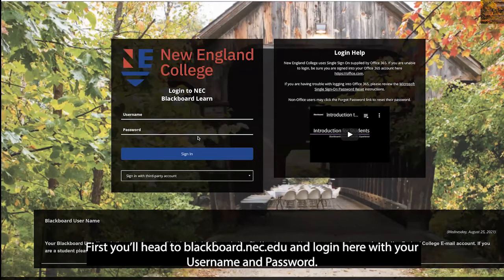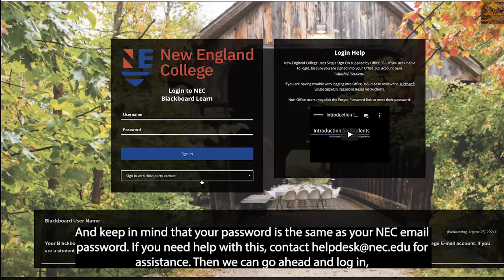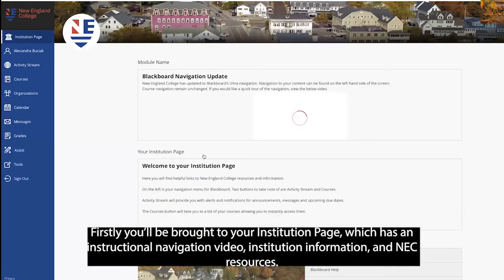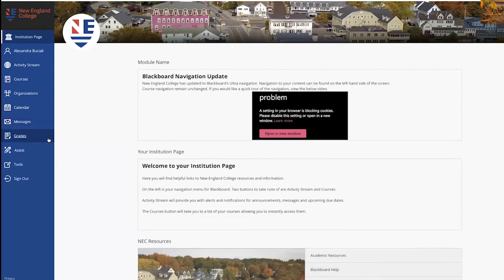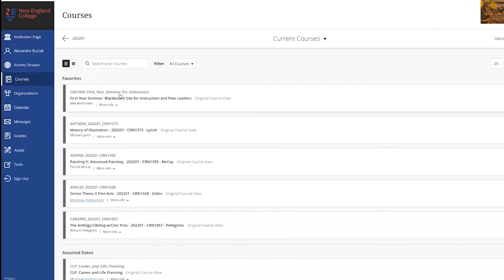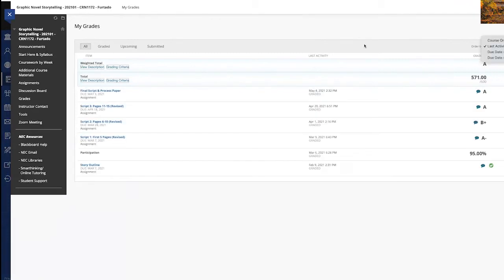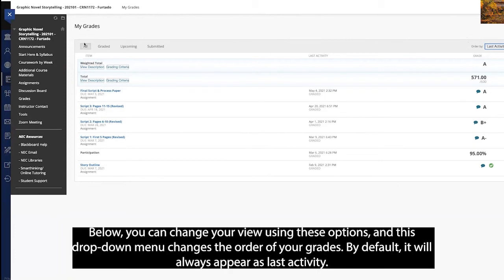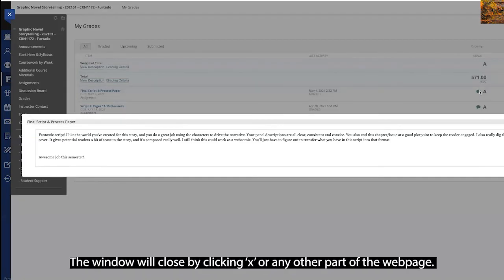Finding Grades and Professor Comments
Learn to access your grades and view professor comments in Blackboard with this short tutorial.

New England College is a private liberal arts college with campuses in Henniker, NH, and Manchester, NH. We offer over 60 online and on campus associates, bachelors, masters and doctorate programs.